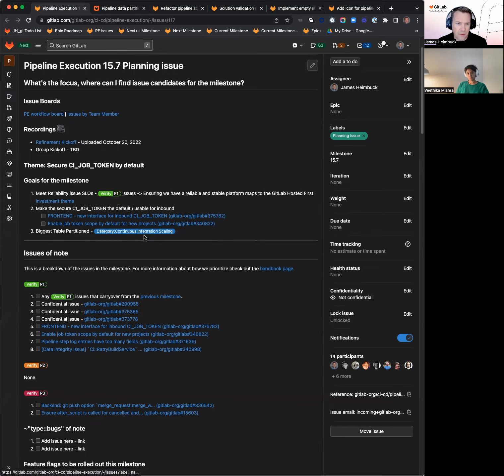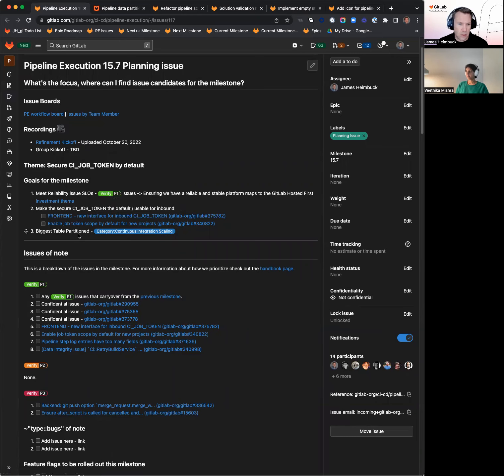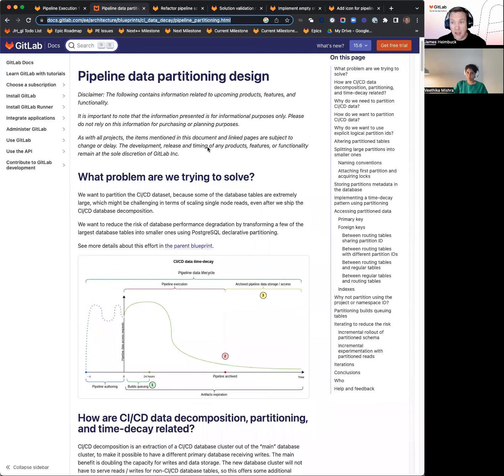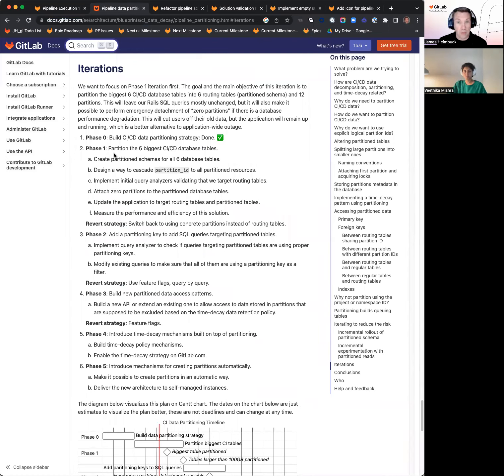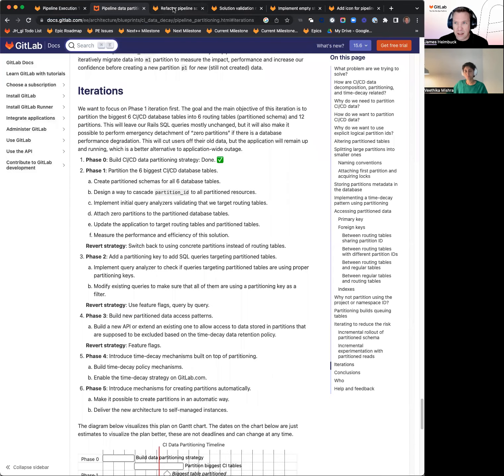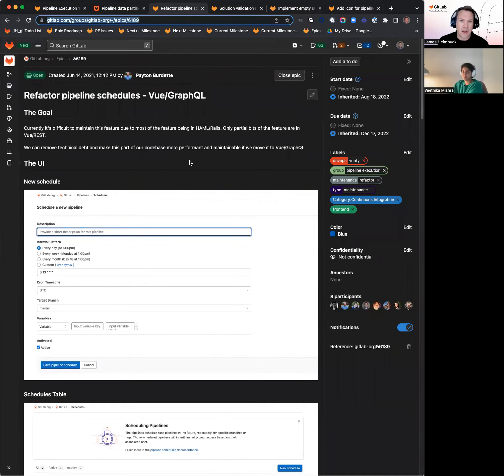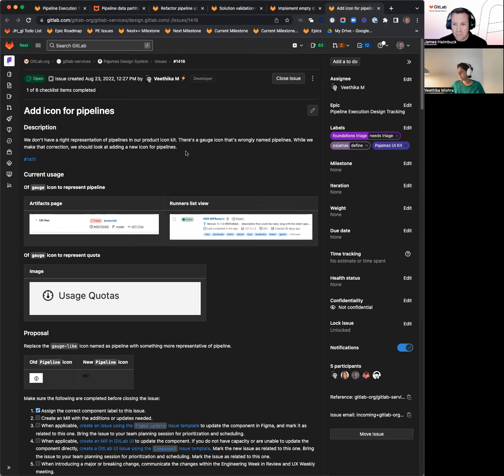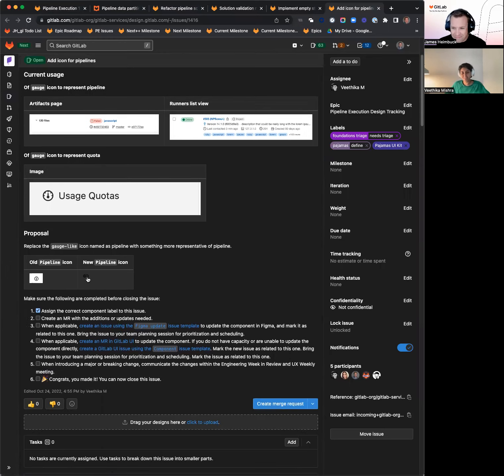GitLab 15.7 Kickoff - Verify:Pipeline Execution